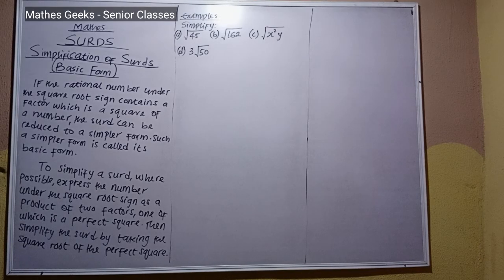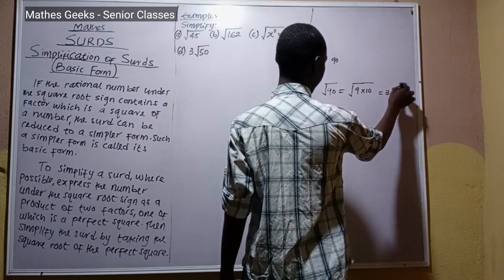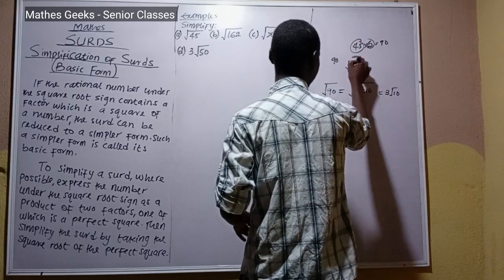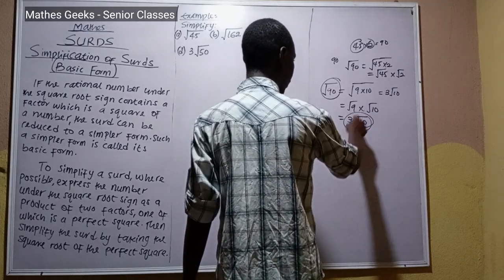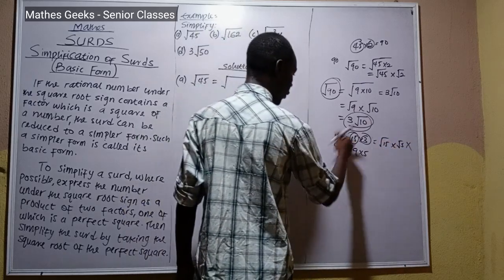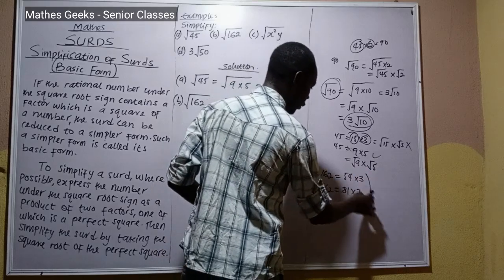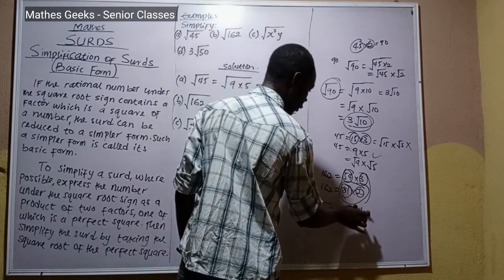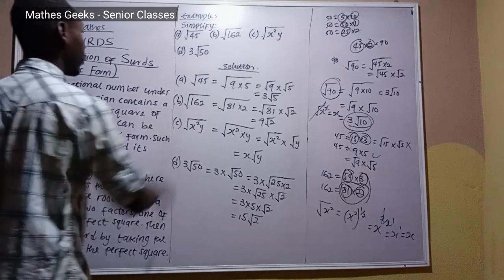SURDS | Simplification Of Surds (Basic Form)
Learn how to simplify surds step-by-step in this comprehensive tutorial on the simplification of surds (basic form). This video covers fundamental techniques to rewrite surds into their simplest form by identifying and extracting perfect square factors. Master key concepts such as simplifying square roots, breaking down surds using factors, and understanding the laws of surds that make surd calculations easier and more efficient.

In this video, you will:

Learn the step-by-step process for simplifying surds by finding perfect square factors

Understand the key laws of surds for multiplication, division, addition, and subtraction

See worked examples simplifying common surds such as √72, √50, and more

Discover how to rewrite surds in their simplest form for easier manipulation in algebraic expressions

Build a solid foundation in surds for GCSE, A-Level, SAT, and other math exam preparation

This beginner-friendly guide helps students gain confidence and clarity in surds, making math problems involving irrational numbers manageable and straightforward.